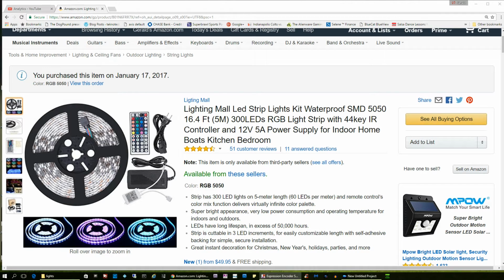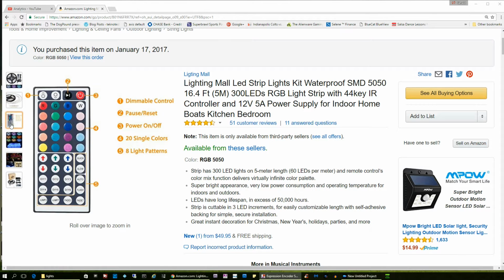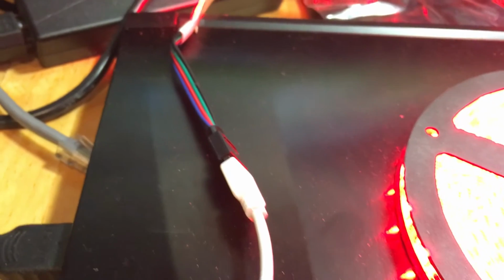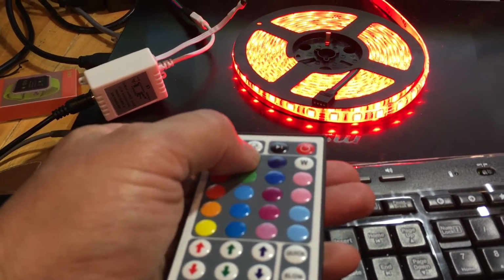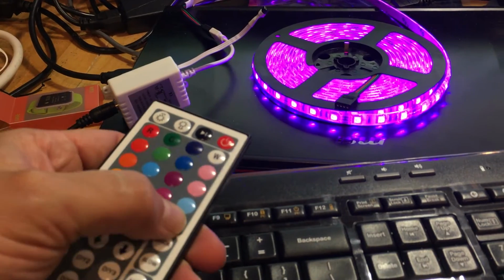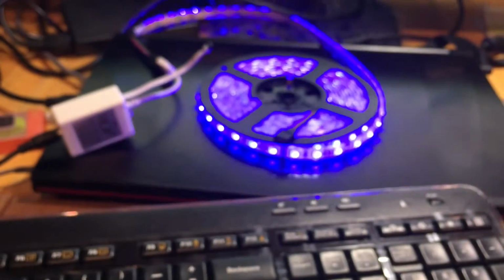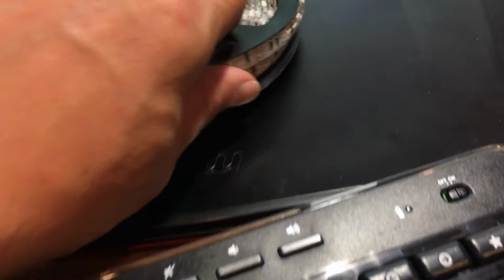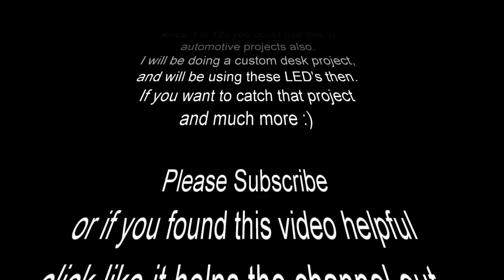Amazon Deal - Lighting Mall LED light strip RGB 5050 Test and Review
Strip has 300 LED lights on 5-meter length (60 LEDs per meter) and remote control’s color mix function delivers virtually infinite color palette.
Super bright appearance, very low power consumption and operating temperature for indoors and outdoors.
LEDs have long lifespan, in excess of 50,000 hours.
Strip is cuttable in 3 LED increments, for easily customizable length with self-adhesive backing for simple, secure installation.